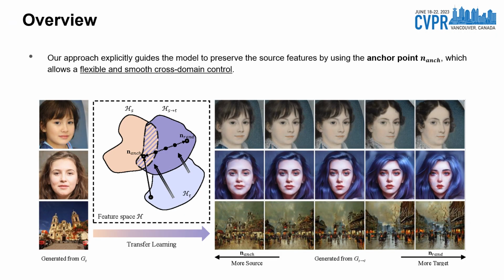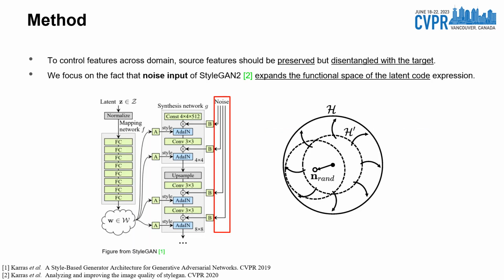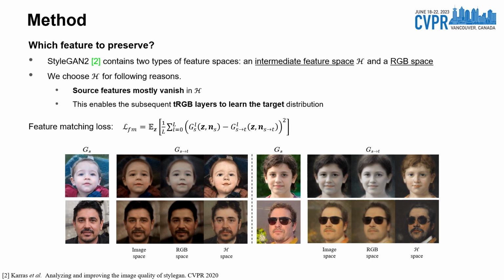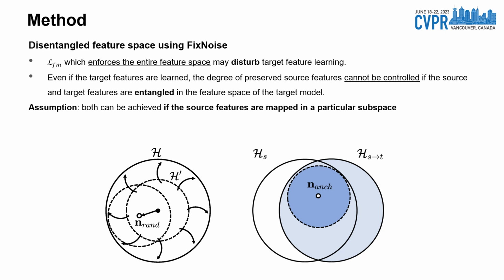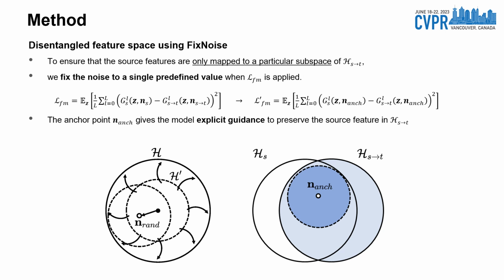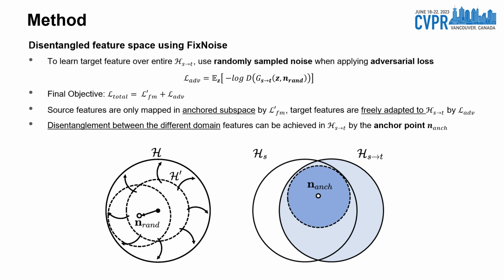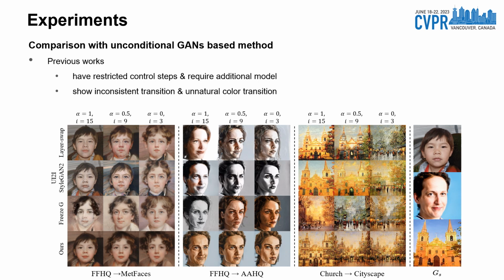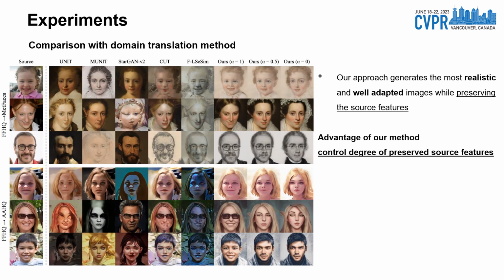[CVPR2023] Fix the Noise: Disentangling Source Feature for Controllable Domain Translation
Fix the Noise: Disentangling Source Feature for Controllable Domain Translation (CVPR 2023)